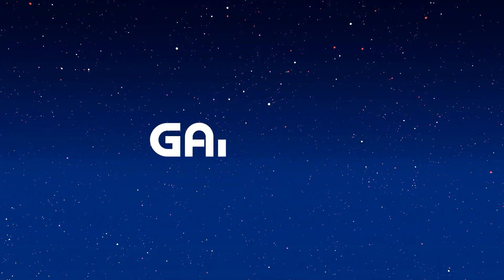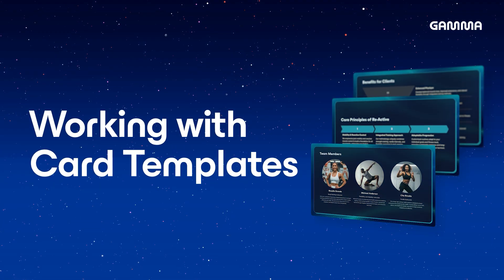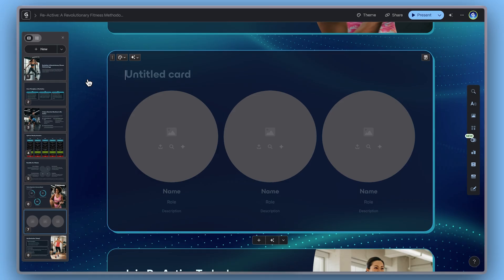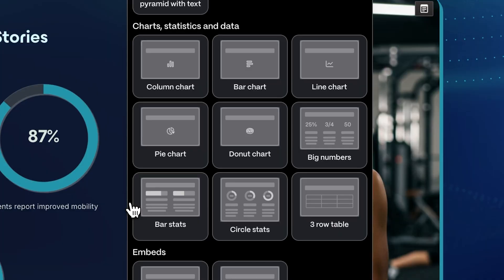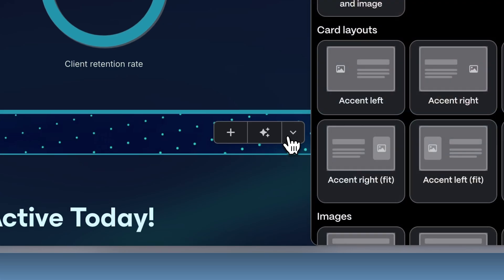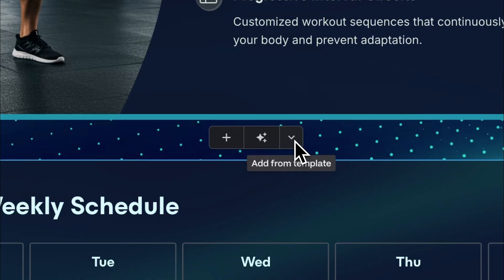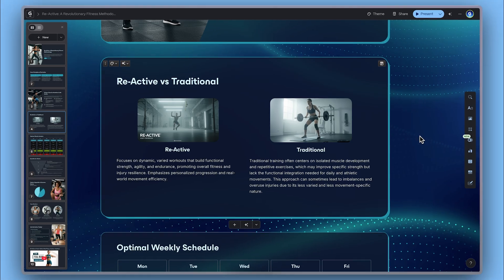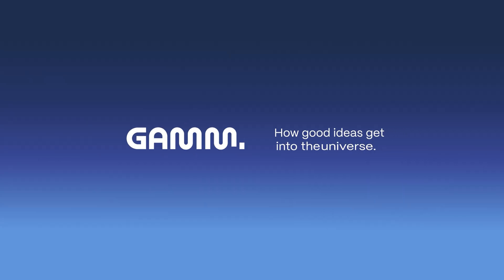How to Use Card Templates to Design Presentations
With Gamma, you can turn your thoughts into presentations and documents that look professional from the start.
Card Templates give you beautifully designed building blocks that make your content consistent, polished, and ready in seconds. In this video, we’ll show you how to use Card Templates to design your presentation faster.

and start creating today.
📌 Chapters:
00:00 - Intro
00:17 - Working with Card Templates
00:23 - What Are Card Templates
01:00 - Adding a Template
01:27 - Pro Tip: Autocomplete
01:48 - Outro

 What You’ll Learn:
 ✔️ How to use Card Templates to build presentations faster
 ✔️ Add pre-designed layouts for text, images, charts, diagrams, and more
 ✔️ Customize templates instantly to match your content and style
 ✔️ Use Autocomplete (“+++”) to fill cards with AI-generated content automatically
 ✔️ Combine templates and AI to achieve a professional look without starting from scratch

Perfect For:
 ✔️ Professionals needing polished decks and docs quickly
 ✔️ Students and educators structuring ideas visually
 ✔️ Marketers creating client-ready presentations
 ✔️ Anyone who wants consistent, professional design in seconds

and get your ideas into the universe.